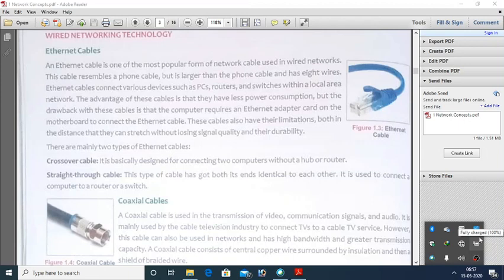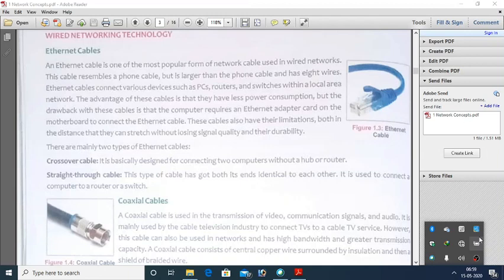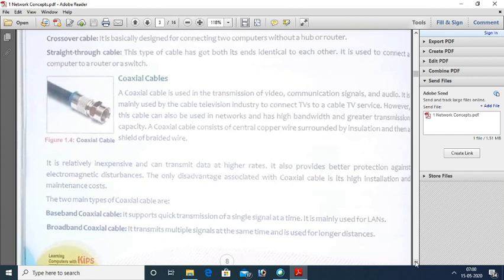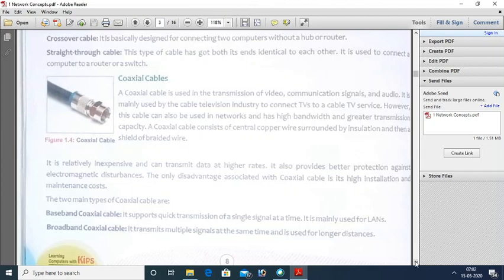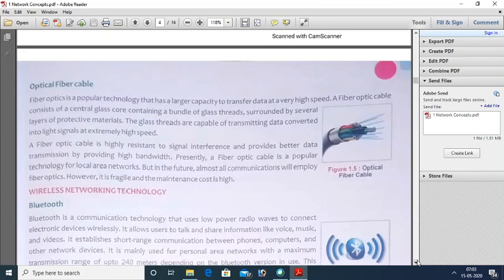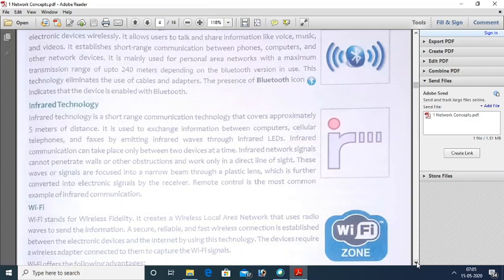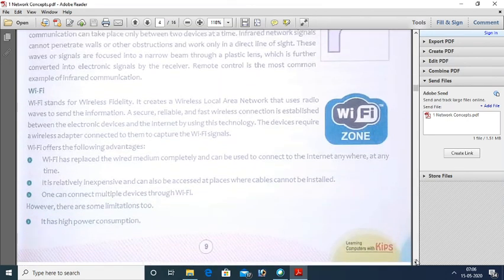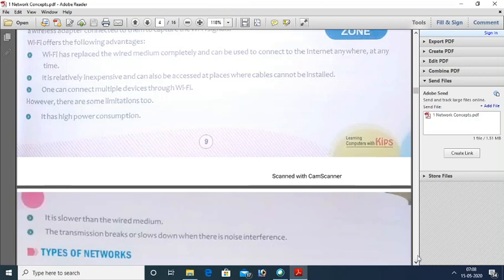Computer Networking Technology V5